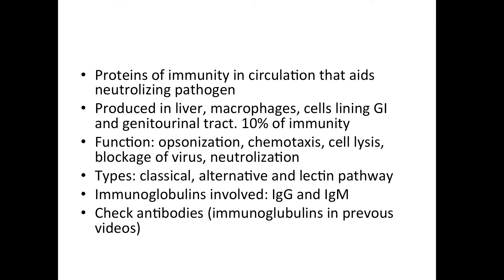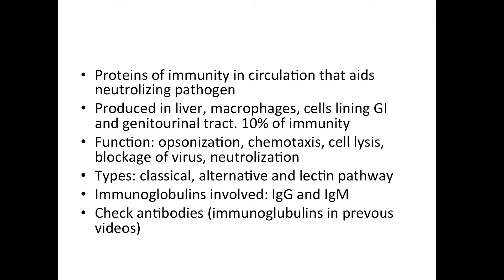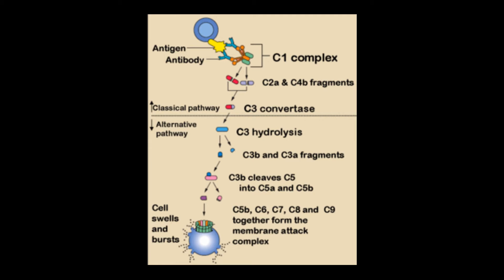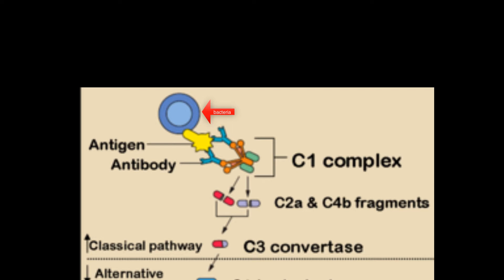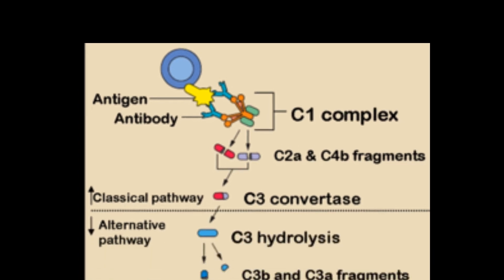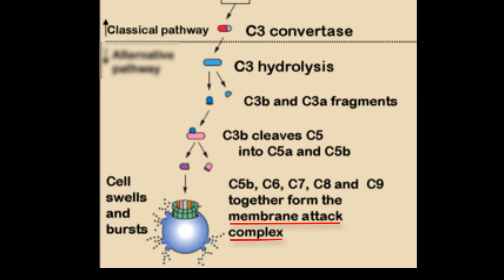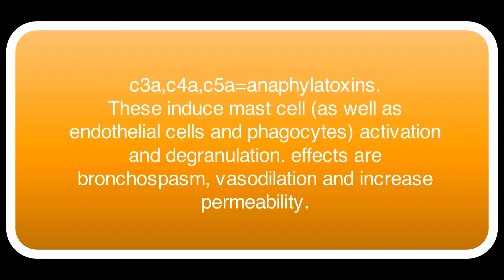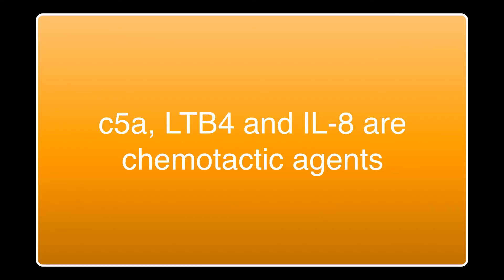Complement system (intro and classical pathway)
What is complement system?
Complement system is part of our immune system (both innate and adaptive) that plays a role in inflammation. Complement system has three classification: classical pathway, alternative pathway and lectin pathway. Function of complement system is to opsonize, play a roll in chemotaxis, cell lysis, neutralization and blockade of viruses. We will also discuss the pathologies of the complement system

What is Classical pathway?
Classical pathway is part of our adaptive immune system(that in contrast to alternative pathway and lectin pathway) that uses an antibody to protect us from pathogens. In classical pathway we use classical complement proteins (c1-c9) to form final common pathway and its denominator: MAC
In this video we include chemotactic agents, anaphylatoxins and opsonization